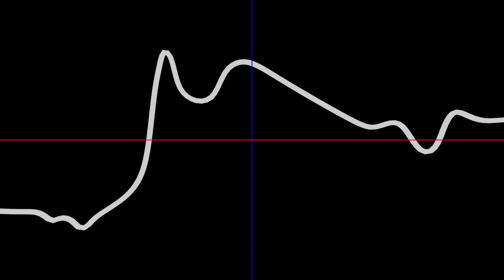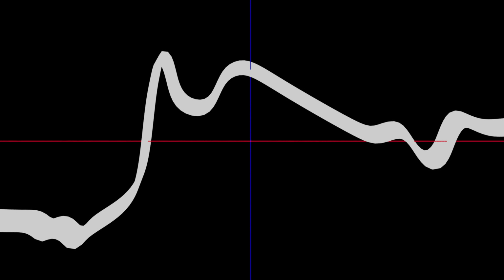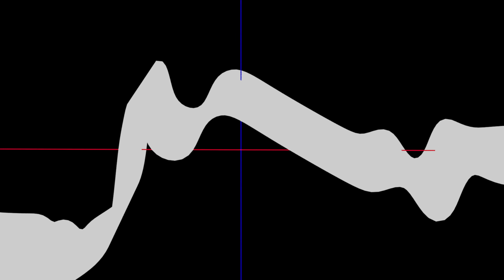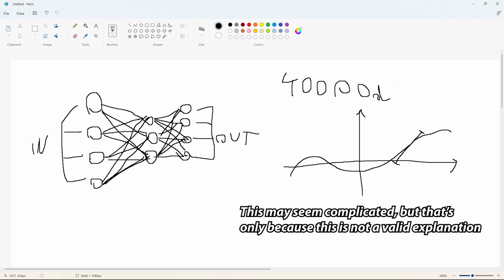Dimensions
Notes:
1. Will correct the paint segment soon

Start1: 00:00
Smarty: 00:05
Start2: 00:43
Intro: 00:53
Number line: 00:59
butwhyisthatuseful (it's a discord joke): 01:37
How is this related to dimensions: 03:17
One more thing: 06:50
NO CALCULUS HERE: 07:23
end: 10:15
ad segment: 11:17
Outro: 12:05